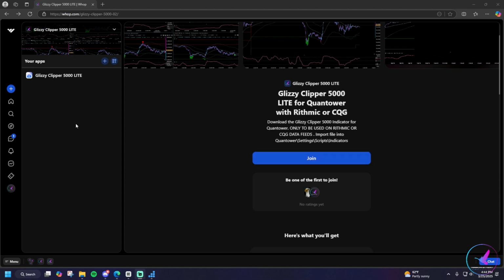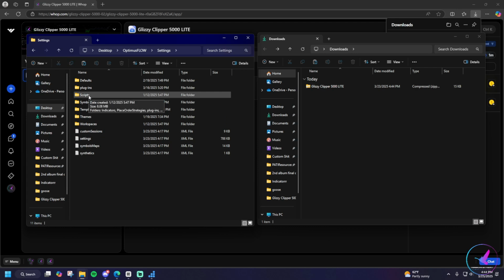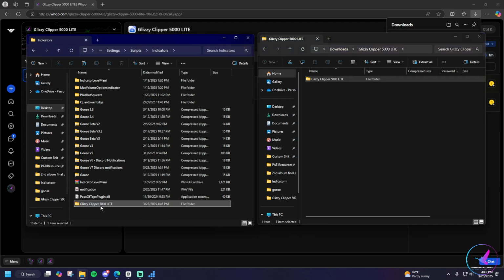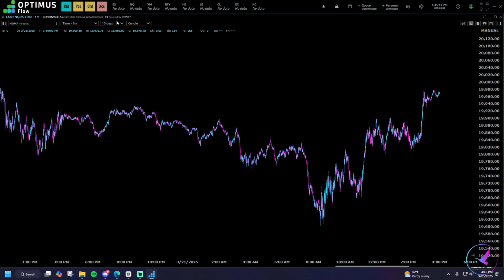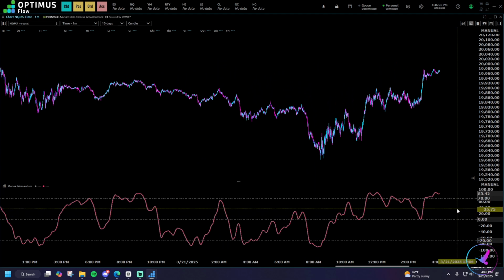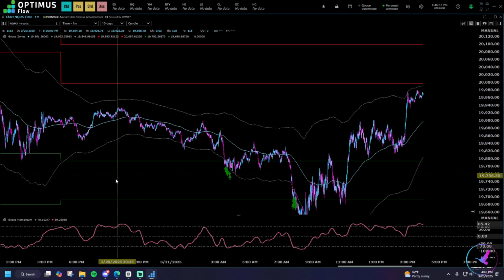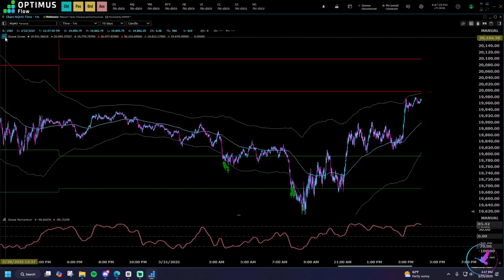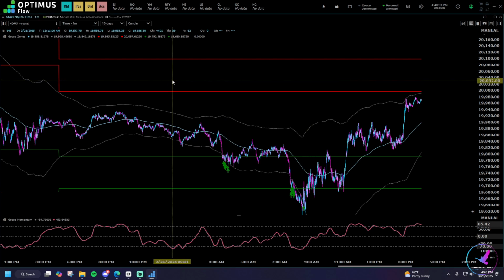How to Download and Install the Glizzy Clipper 5000 for Quantower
The bread and butter of how to trade mean reversions!

This combines Harmonics, volume, expected range, momentum, Keltner channels, level 2 data, and much more!